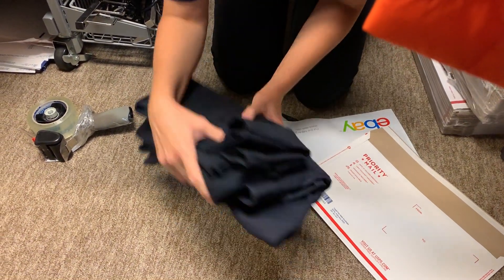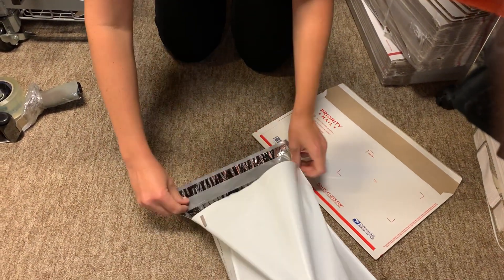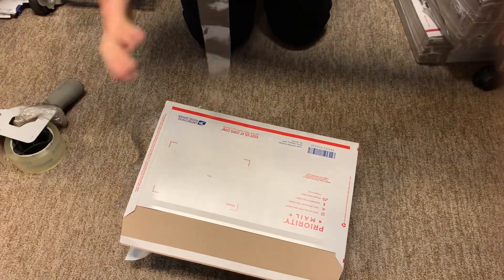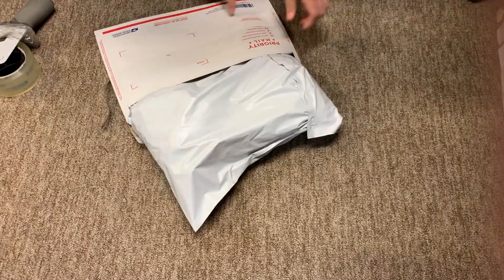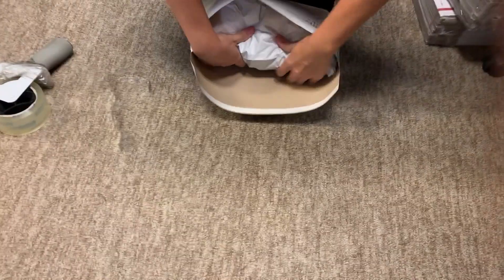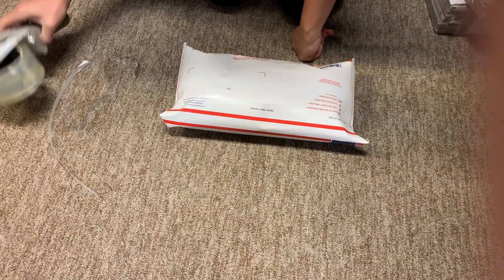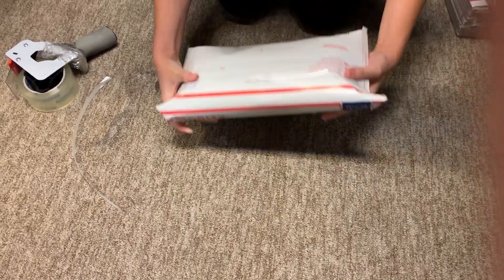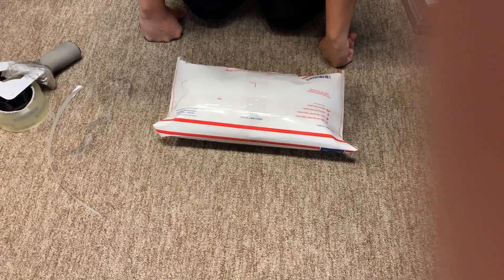I fit 2 pair of Plus Size pants in this Legal Flat Rate Envelope Free USPS Envelope saves you MONEY